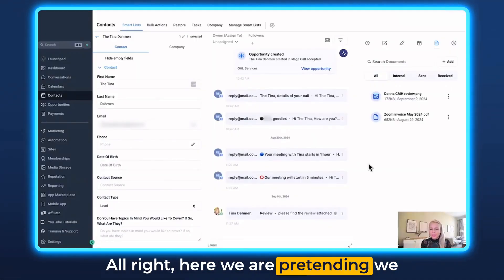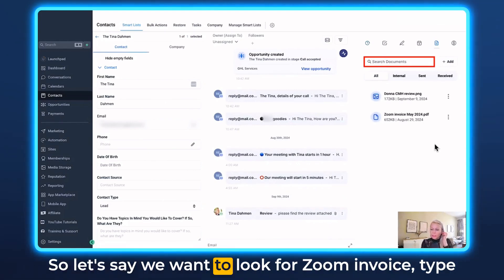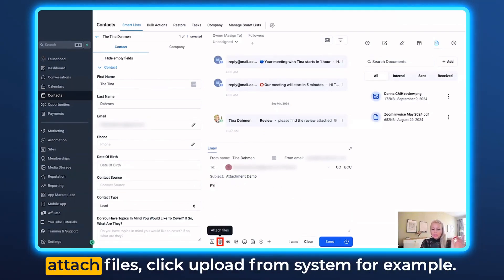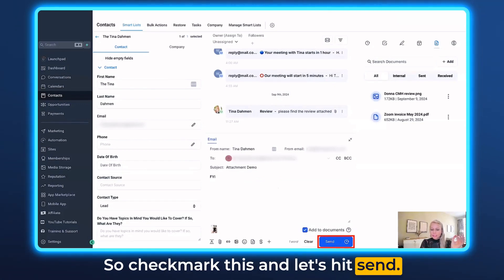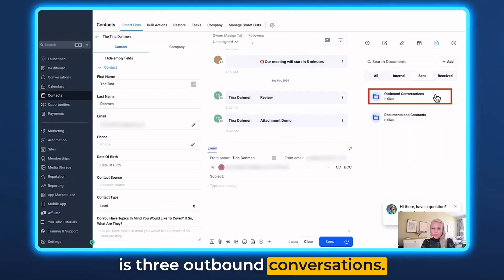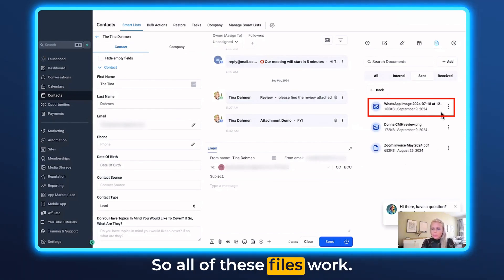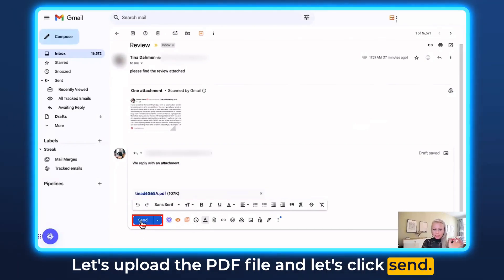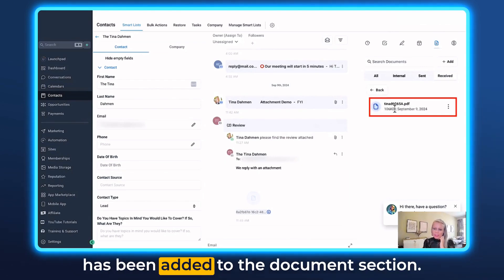How to Sync Attachments Directly to a Contact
Join Tina as she demonstrates a powerful feature to collect and organize all attachments from emails, SMS, Instagram, and Facebook into your contact's file. Learn how to easily access and manage these documents within the contact tab, ensuring streamlined communication and faster responses to client and prospect requests. Follow along to see step-by-step instructions on adding, previewing, and managing attachments efficiently.

00:00 Introduction to Document Management Feature
00:43 Accessing the Documents Tab
01:04 Using the Search and Add Functions
01:23 Sending and Attaching Documents
02:06 Viewing Sent and Received Documents
02:37 Previewing and Downloading Attachments
02:47 Receiving and Storing Attachments
03:24 Conclusion and Benefits